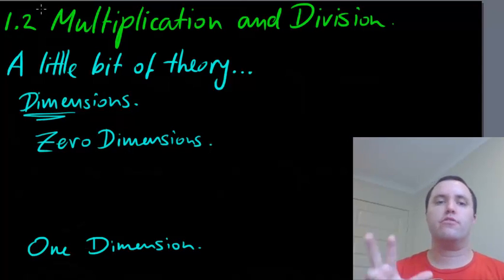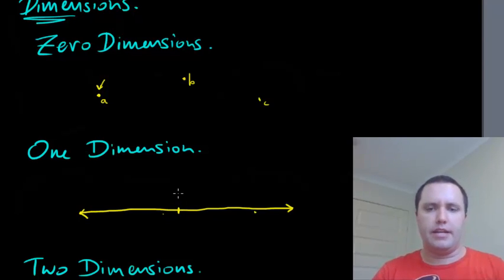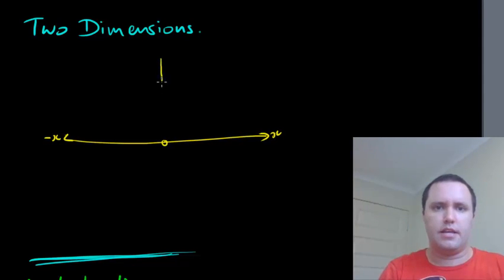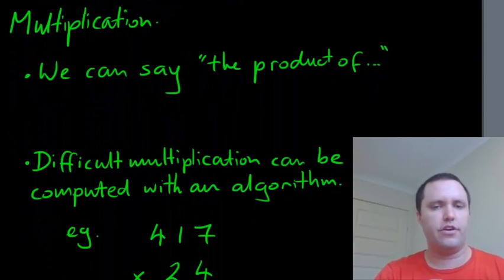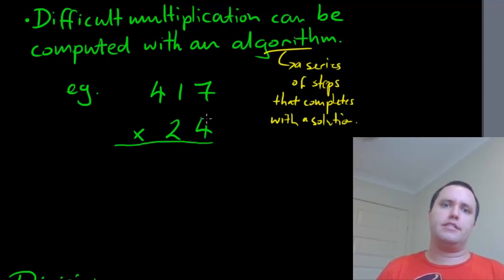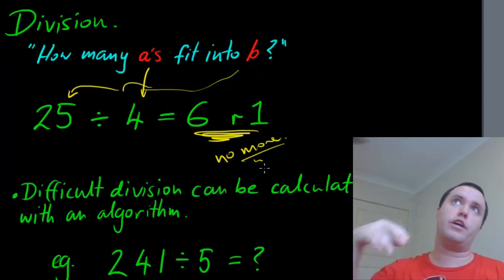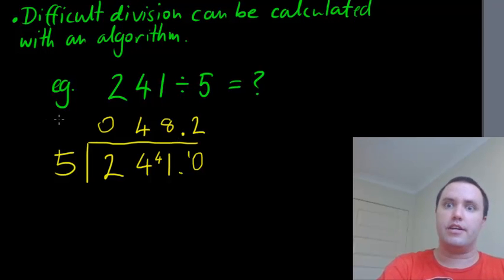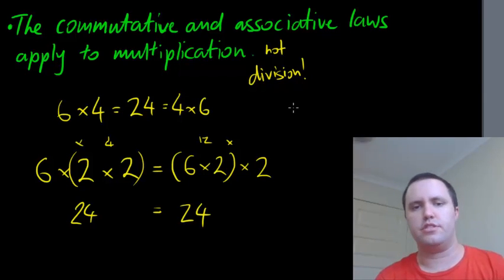8 Maths: 1-2 Multiplication and division